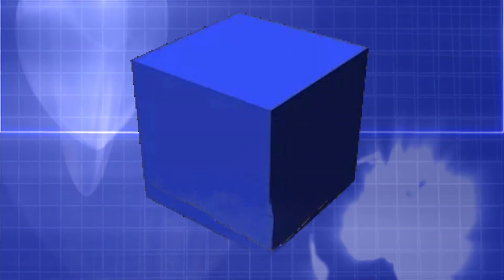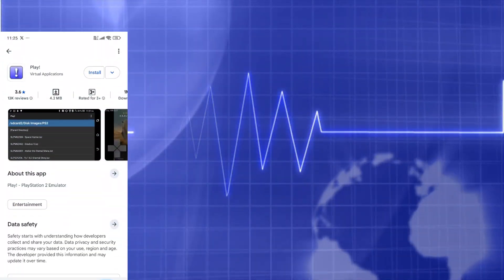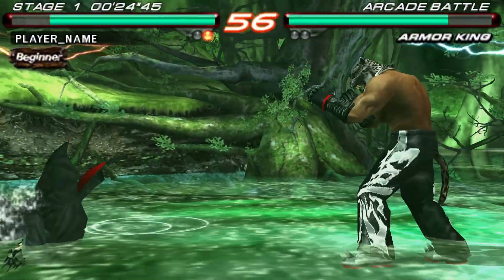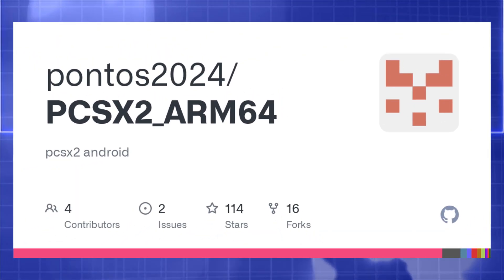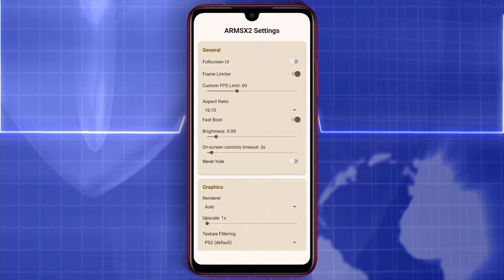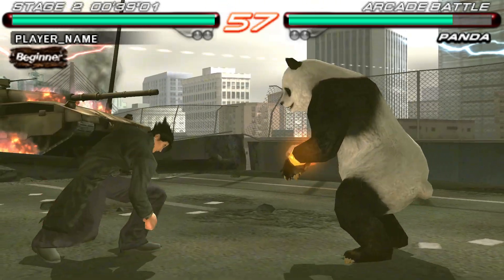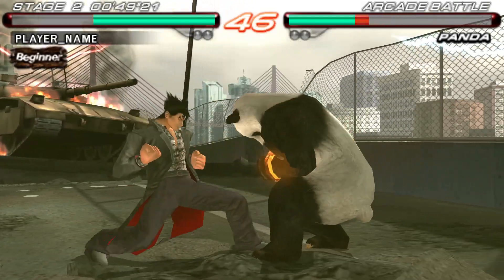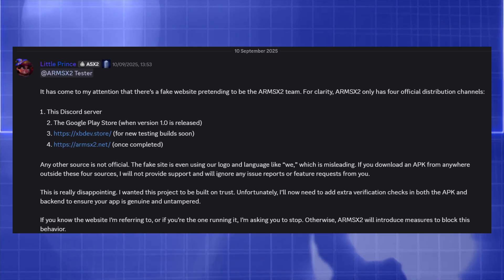PCSX2 Android Is Finally on Play Store - ARMSX2 Emulator